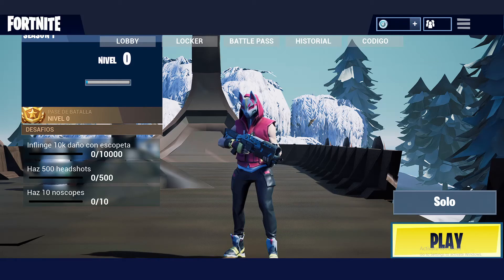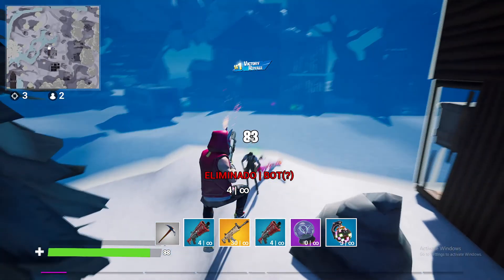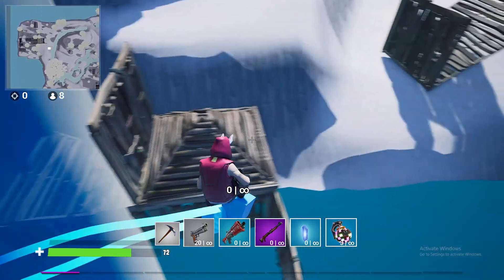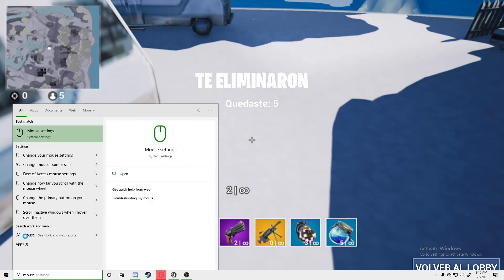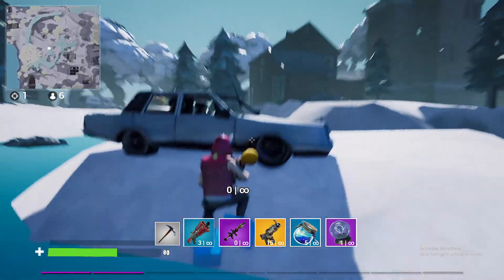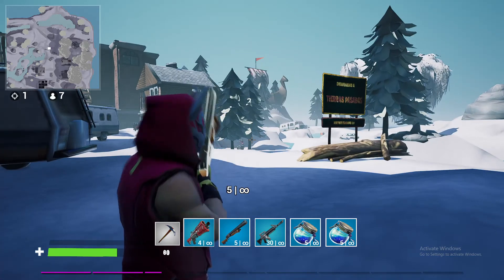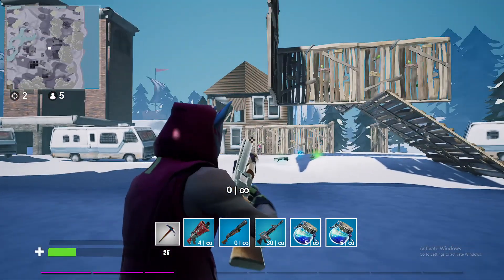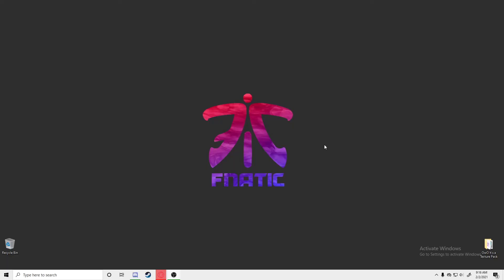Fortnite is up to some wacky stuff...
ummmmm... wtf...